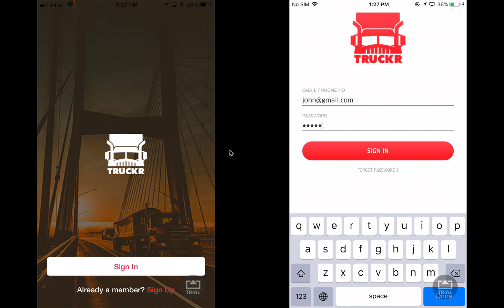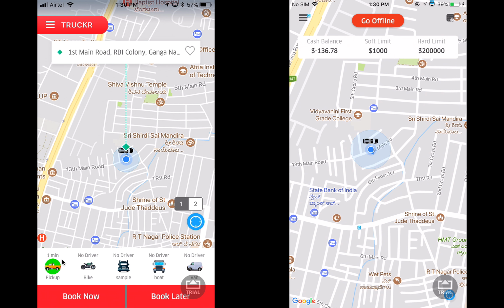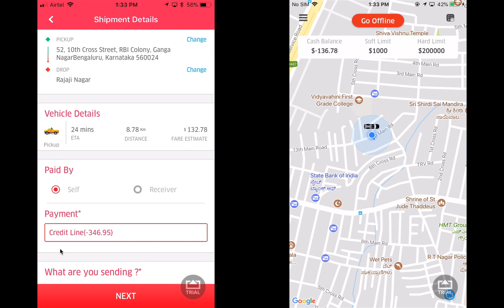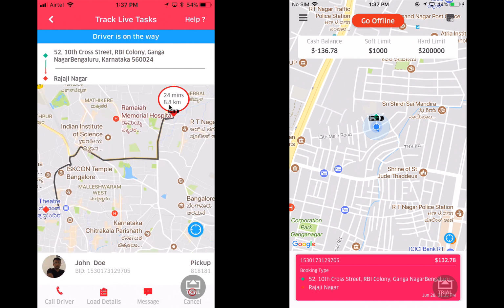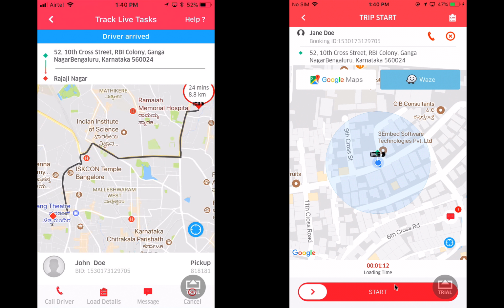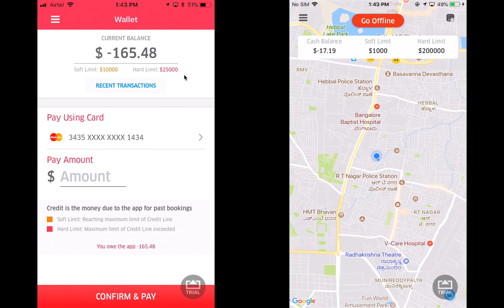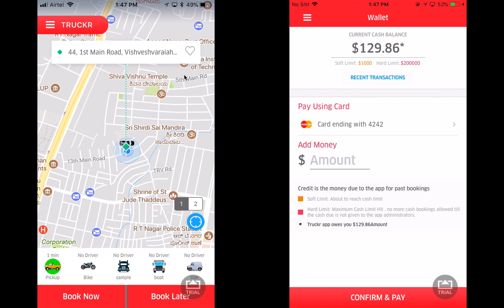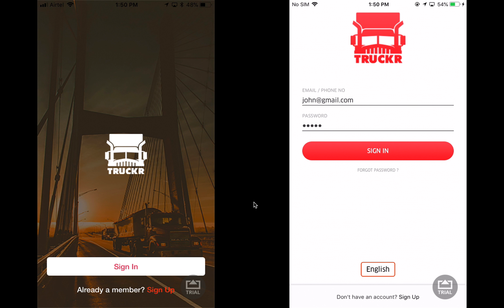Trucking Dispatch Software | Truckr Demo Video - Live Booking on Customer & Trucker Apps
Dynamic App Development Solution For Your Logistics Business

With a plethora of benefits, our advanced freight management solution helps your business stand out from the rest.

Start your own on-demand truck app or on-demand freight app like Uber Freight, Cargomatic, GoShare, Doft, Convoy etc with our on-demand trucking/cargo-hauling solution - Truckr

In this video, we are demonstrating a live truck booking process between on the Customer App & the Truck Driver App, simultaneously.

100% Cusomisable | PCI Compliant | Multi-Currency & Mulit-Language Support

Own the best on-demand truck booking application tailored to the target market/country of your choice!